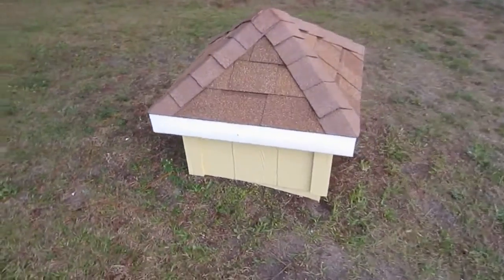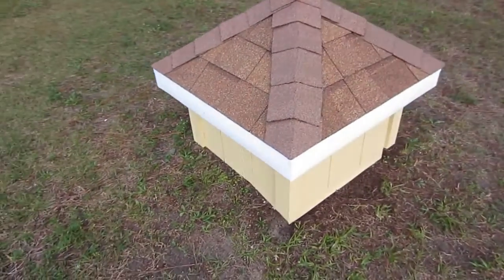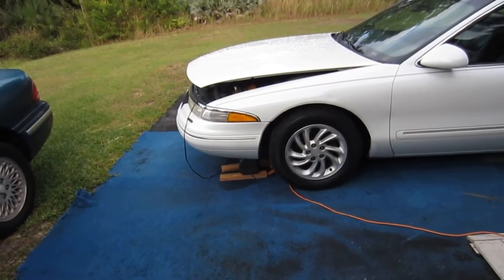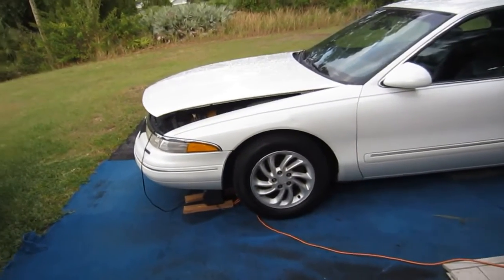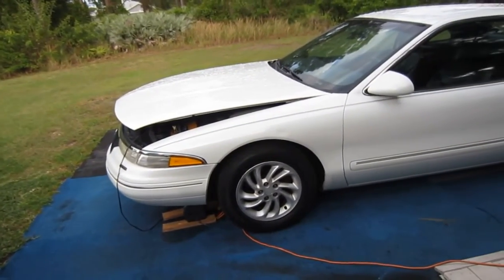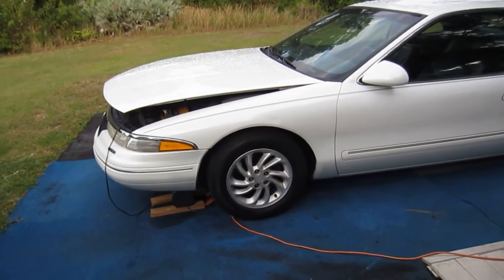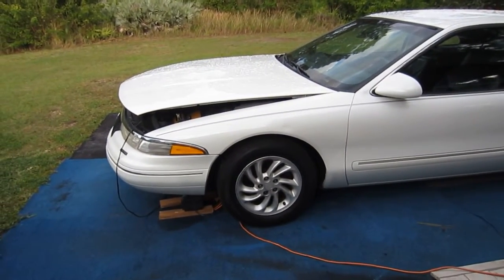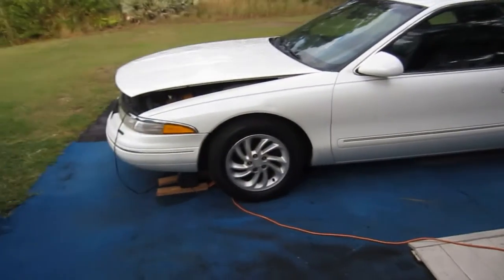random stuffz in 720lmnop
excuse the dickered gum chewing